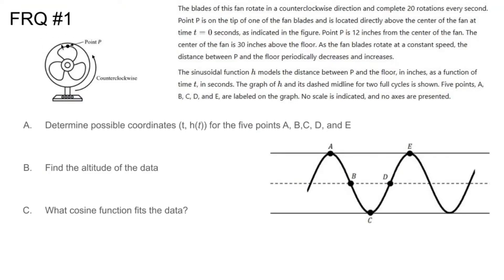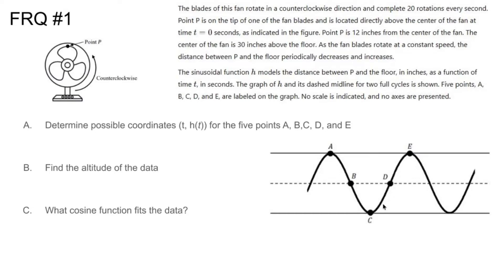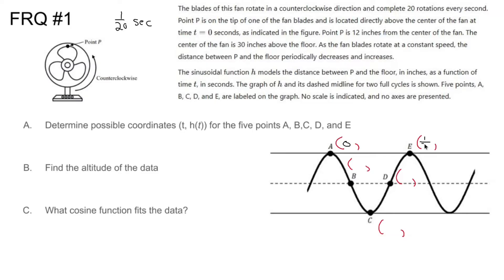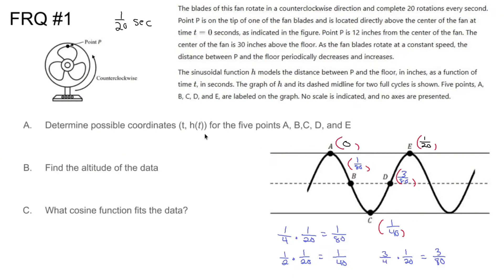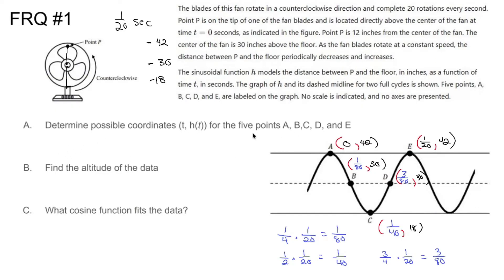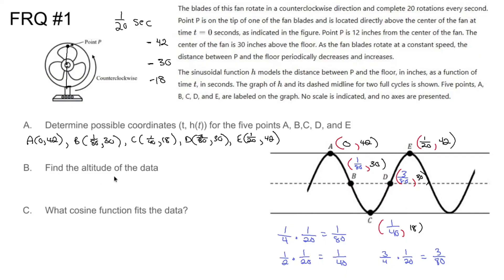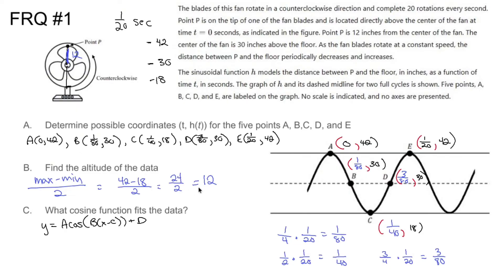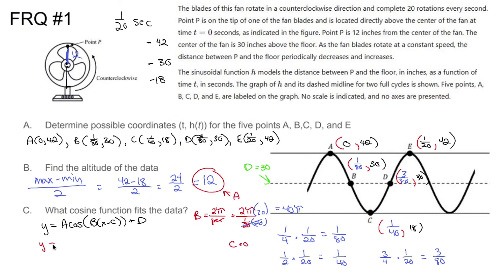AP Precalculus Practice Test: Unit 3 FRQ #1 Periodic, Sinusoidal, Graphs, and Coordinates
This is a Free Response Question!

**AP Precalculus Practice Test: Unit 3, FRQ #1** involves periodic, sinusoidal graphs and coordinates.

### **Key Concepts**:
1. **Periodic Functions**: Functions that repeat in regular intervals. Trigonometric functions like sine and cosine are periodic.
2. **Sinusoidal Functions**: The general form is:
   y = a \sin(bx + c) + d \quad \text{or} \quad y = a \cos(bx + c) + d
   - \( a \): Amplitude (vertical stretch/compression)
   - \( b \): Affects the period, \( \text{Period} = \frac{2\pi}{|b|} \)
   - \( c \): Phase shift, \( \text{Phase shift} = \frac{-c}{b} \)
   - \( d \): Vertical shift
3. **Key Points**: For \( y = \sin(x) \), important points are \( (0, 0) \), \( (\frac{\pi}{2}, 1) \), \( (\pi, 0) \), \( (\frac{3\pi}{2}, -1) \), and \( (2\pi, 0) \), repeating every period.

### **Steps to Solve**:

1. **Identify Parameters**: Extract \( a \), \( b \), \( c \), and \( d \) from the function.
2. **Calculate Period, Amplitude, Phase Shift, and Vertical Shift**:
   - Period = \( \frac{2\pi}{|b|} \)
   - Amplitude = \( |a| \)
   - Phase shift = \( \frac{-c}{b} \)
   - Vertical shift = \( d \)
3. **Graph the Function**: Plot key points based on these parameters, considering symmetry of sine or cosine graphs.

### **Example**:

For \( f(x) = 2 \sin(3x - \frac{\pi}{2}) + 1 \):

1. **Parameters**:
   - \( a = 2 \), Amplitude = 2
   - \( b = 3 \), Period = \( \frac{2\pi}{3} \)
   - \( c = -\frac{\pi}{2} \), Phase shift = \( \frac{\pi}{6} \) right
   - \( d = 1 \), Vertical shift = 1

2. **Graph**: The midline is \( y = 1 \), with the graph oscillating between -1 and 3.

3. **Key Points**: At \( x = 0 \), \( f(0) = -1 \); use the period and phase shift to find other points.

### **Summary**:
- Sinusoidal graphs have amplitude, period, phase shift, and vertical shift. Use these features to graph the function and find key coordinates.

/ nickperich

Nick Perich
Norristown, Pa